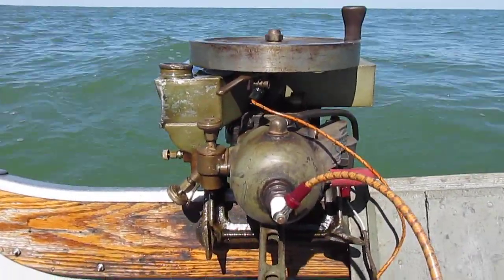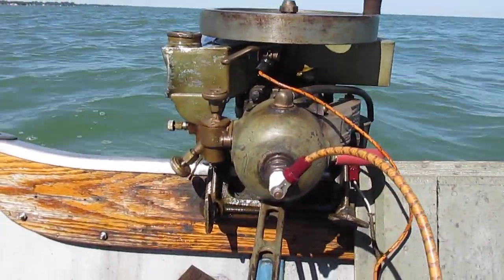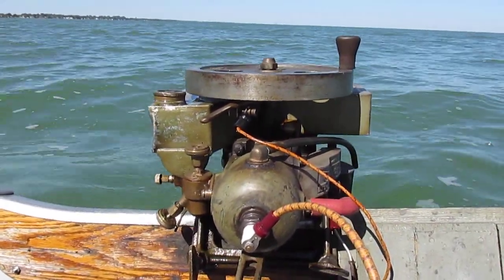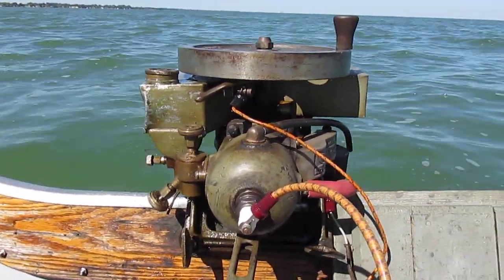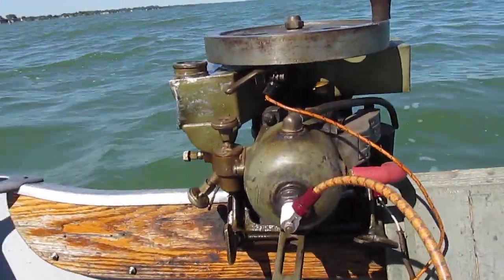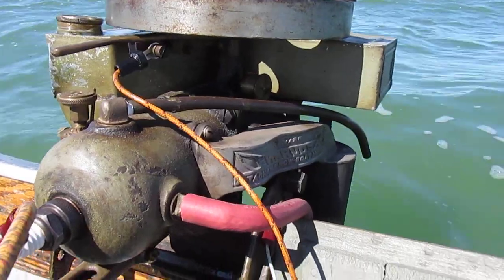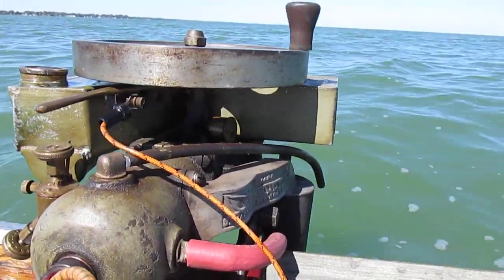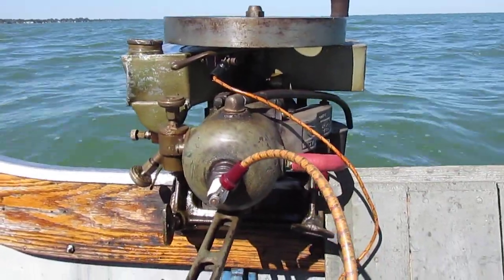1915 Evinrude Model "D"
Another slow ride on Lake St. Clair with an antique rowboat motor. 1915 Evinrude model "D" that was marketed as a "less polished" (according to the Evinrude promotional materials of the time) version of the Model A or B Evinrude motors built in the 1915 model year.

The model "D" shown here was a battery ignition motor, but they were also available with a flywheel magneto. The "D" was the same as the "B" in the sense that the lower units did not pivot to provide reverse gear. The model "A" was the reversing motor. For the model "B" and "D", if you wanted to run in reverse you had to start the motor to run backwards.

The "A" was supplied with a water-cooled exhaust manifold and the "Maxim Silencer" muffler that was standard issue for Evinrude motors in 1915. The "D" was not given the water-cooled manifold, but rather was fitted with the older 1913-14 style "hot" manifold with the plain brass can muffler sporting the familiar "double triangle" vent hole pattern.

This model "D" is shown in basically original condition. The paint has not be retouched. The tank has a dent in the corner near the filler cap, but it doesn't leak so it's being left as-is. Overall, this motor is in very good mechanical condition, especially since it does not appear to have any obvious rebuild work done to it. One thing that does stick out is a grease cup that has been added to supply grease to the lower main crankshaft bearing. Evinrude did not install grease cups on their rowboat motors at that time, so it must have been added by someone who owned it and wanted to make sure that bearing was being well lubricated.

The motor being demonstrated in the video has been run for many hours without any signs of hesitation, and it is likely that it will continue to be a trouble-free and reliable example of a mid-teens Evinrude engine for the rest of its days.